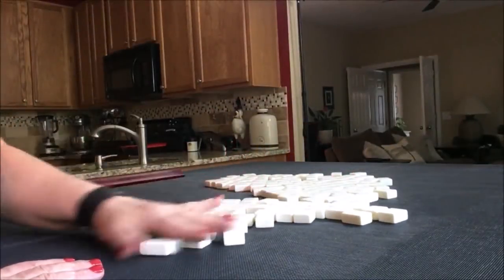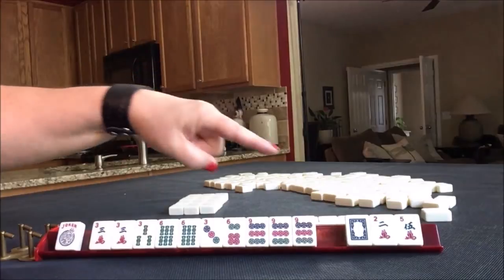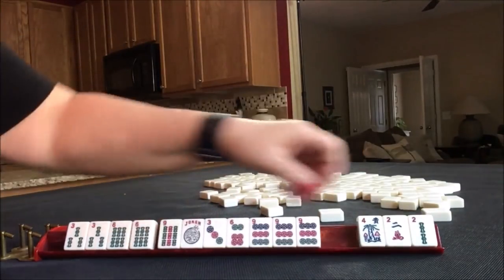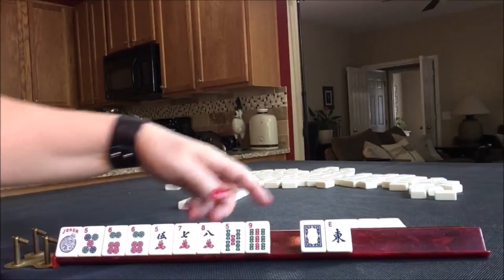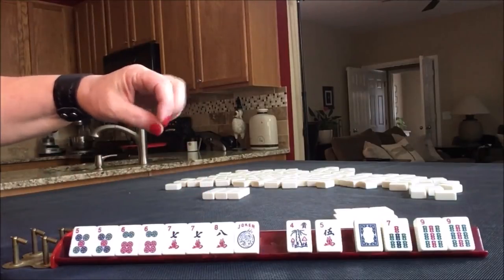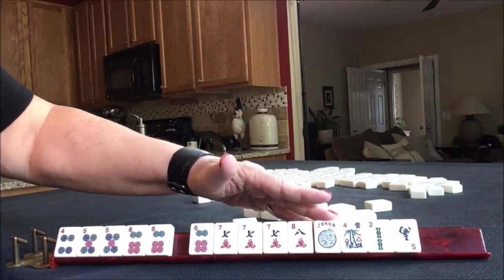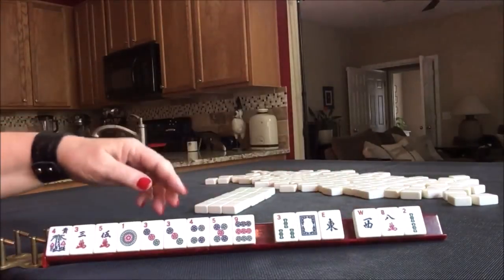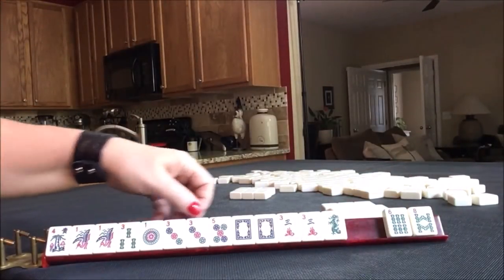National Mah Jongg League Charleston Modeling 20180924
Michele Frizzell
Instructor, Author, Speaker
6175 Hickory Flat Hwy Ste 110-335